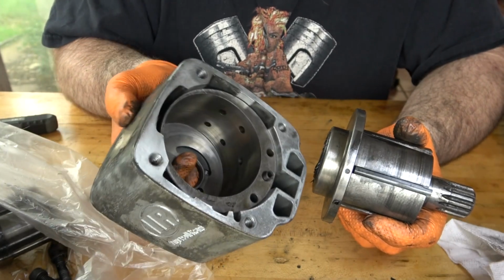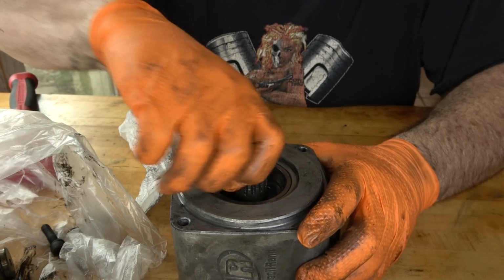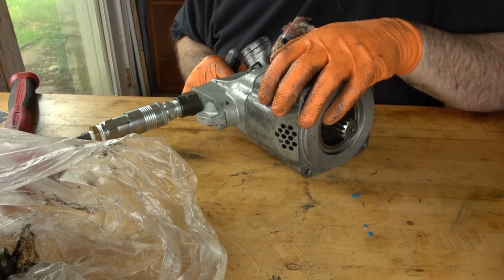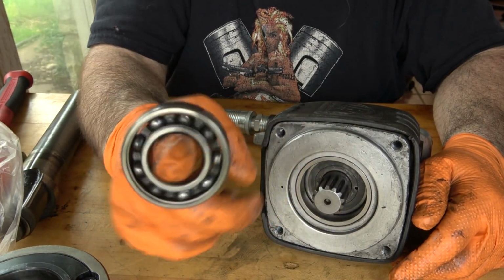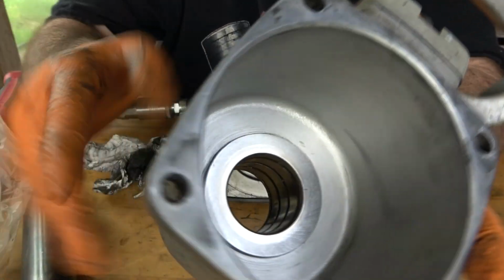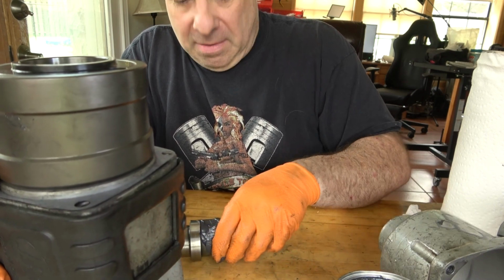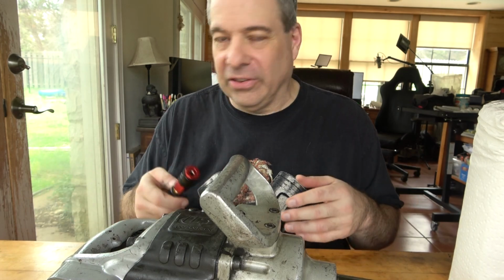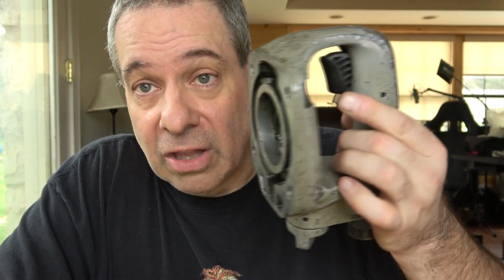Broken Ingersoll 1" Impact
Thrill as I show you how to fix an Ingersoll-Rand 285B 1" pneumatic impact. The internals are much different than the other impacts you typically see on this channel, so it's a great chance to learn something new.

I disassemble, inspect, clean, lubricate and reassemble this beast back to like-new working condition.